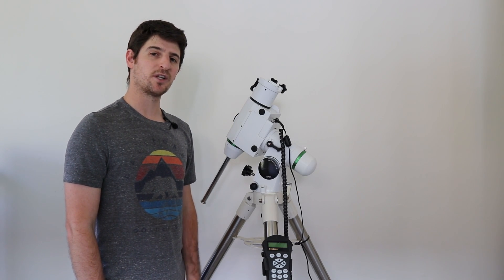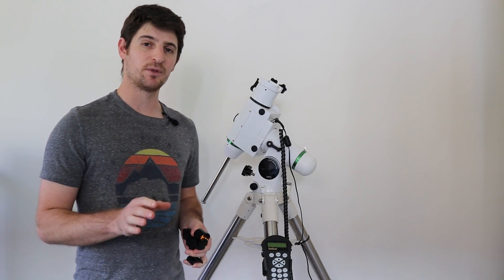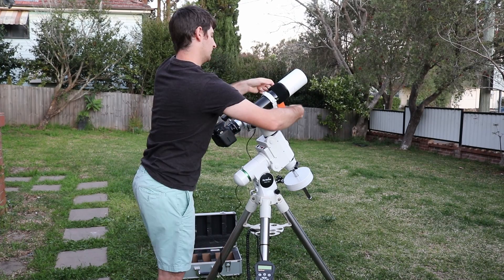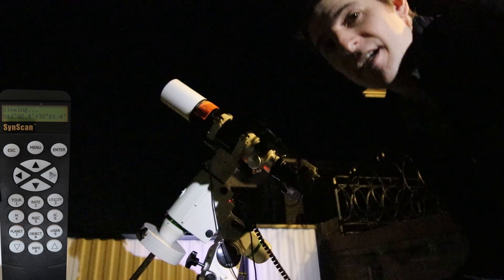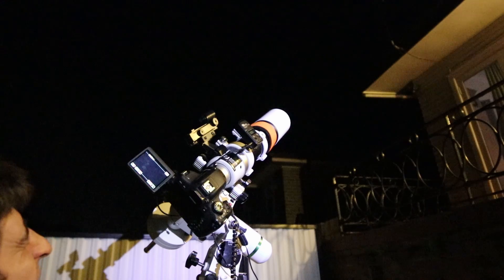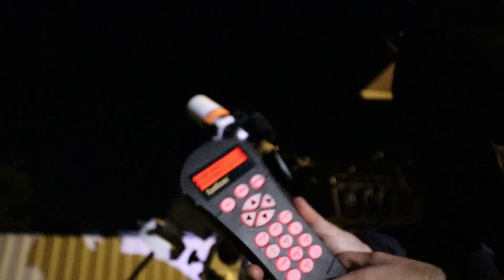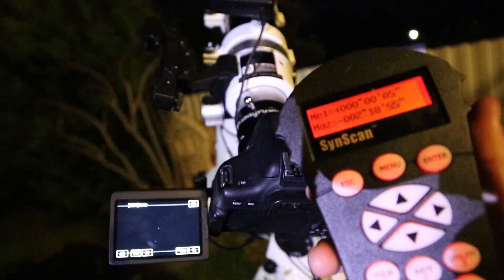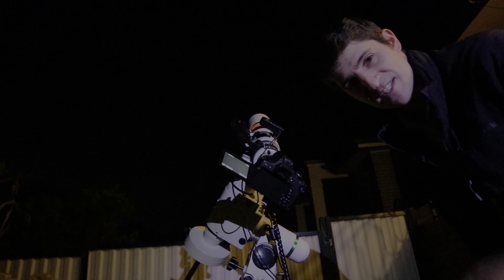How to Polar Align with SynScan Hand Controller - HEQ5 Pro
This process is not as precise as something like a Polemaster, but it is much freer and requires no external hardware or software. Using this procedure I have successfully taken 150 second unguided subs using the exact setup in the video. So yes, it works!

Struggling with polar alignment? Struggling to use the hand controller?
Here I demonstrate how to use the SynScan hand controller to do a 3 star alignment and a polar alignment. In the video I use a Sky-Watcher HEQ5 Pro. It works for all Sky-Watcher, Orion, Saxon and many other rebadged Synta mounts. The process for Celestron telescopes is extremely similar.
SynScan mount Examples (links below):
Sky-Watcher: EQM35, HEQ5, EQ5, AZ-EQ5/6, EQ6R, NEQ6, EQ8 series
Orion: SkyView Pro, Sirius, Atlas

Post any questions in the comments and I'll be sure to respond ASAP.

If you'd like to help support the channel - with no extra cost to you - please consider using these affiliate links to my favourite stores and featured products from which I will receive a small percentage of the proceeds:
Dew Control (Australia)
Carbon Fibre Tripod (for Star Adventurer and filming)
Wireless intervalometer
Red Dot Finder

0:00 Intro
2:06 Daytime Setup
3:50 Setup Controller
4:32 3 Star Alignment
7:27 Polar Alignment